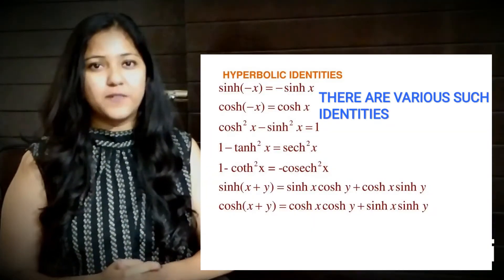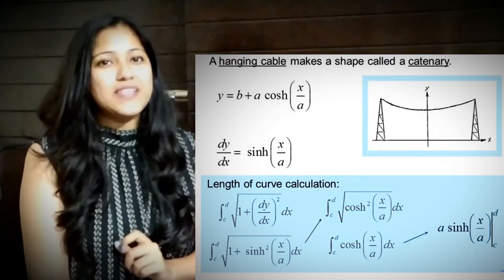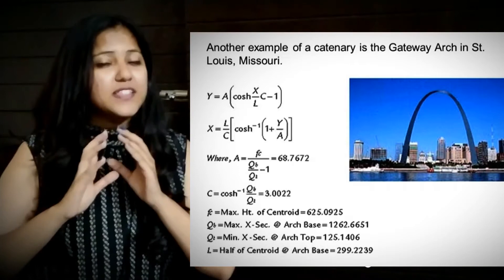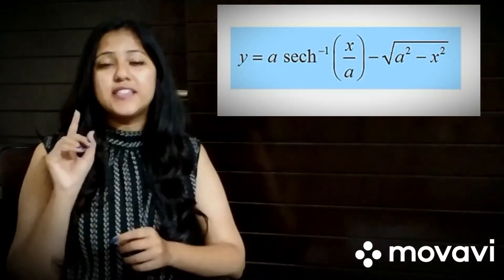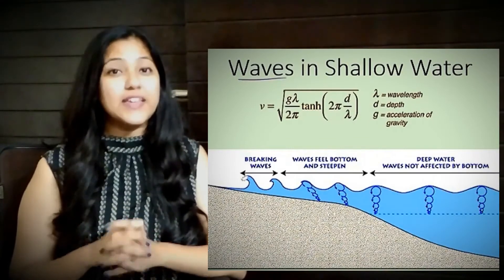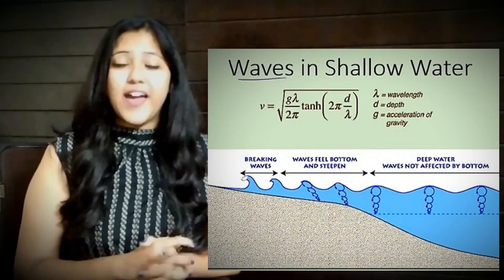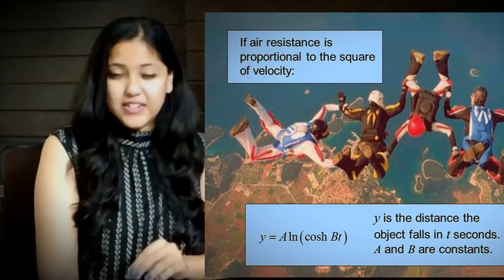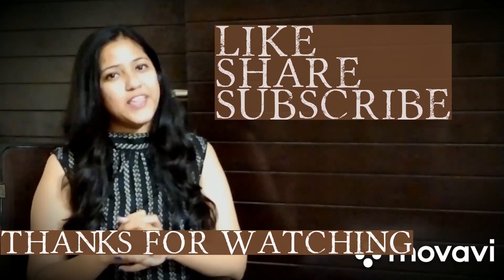PART-2 |APPLICATIONS OF HYPERBOLIC FUNCTIONS